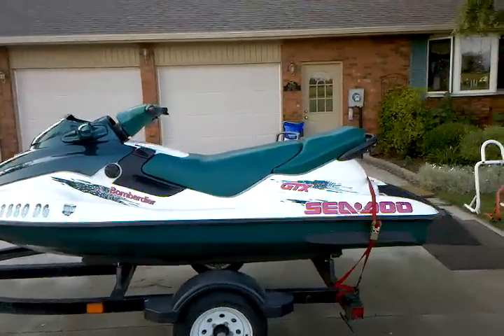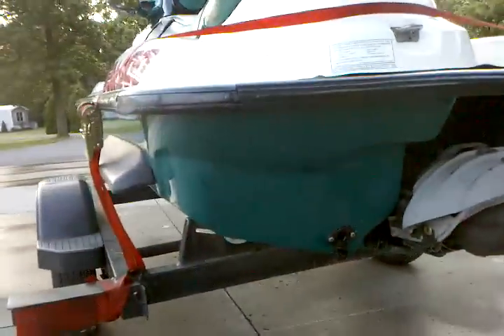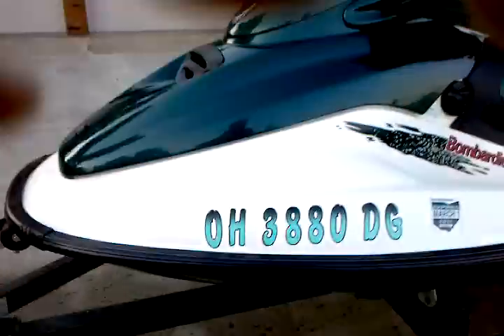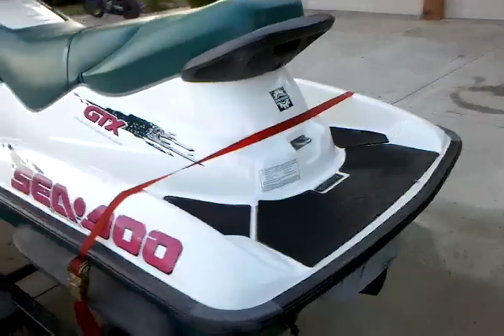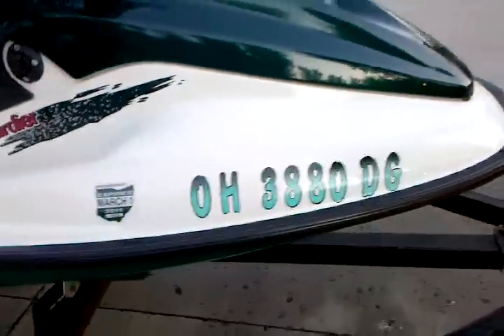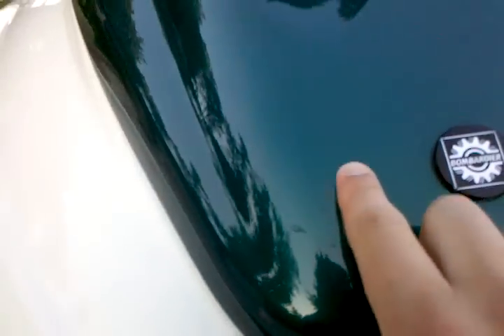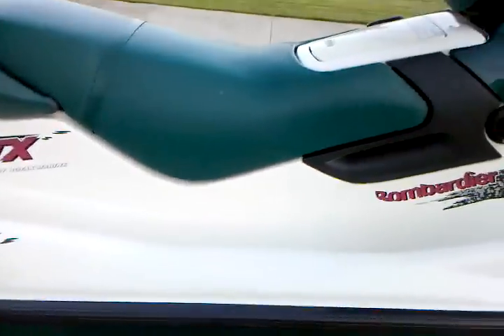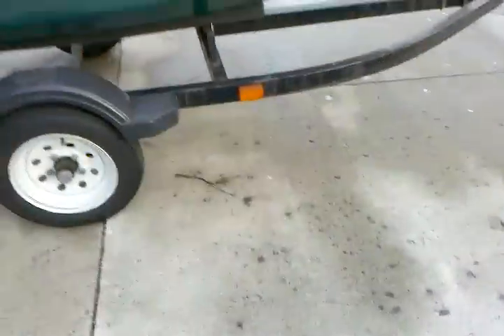1996 Seadoo GTX for sale asking $2700 obo SOLD